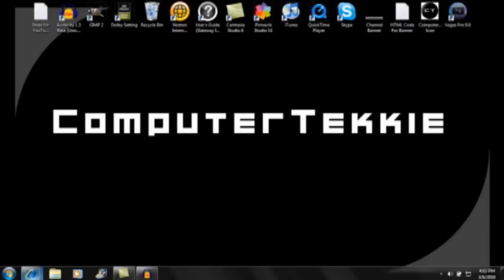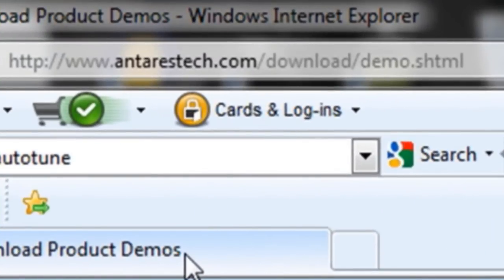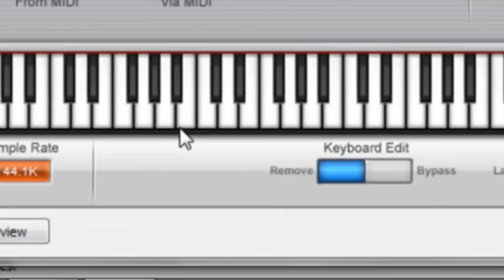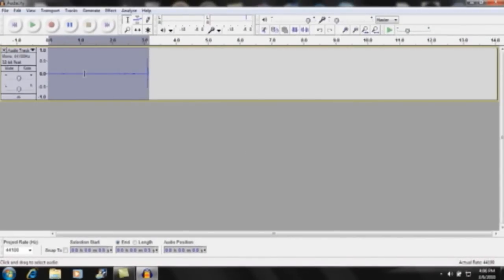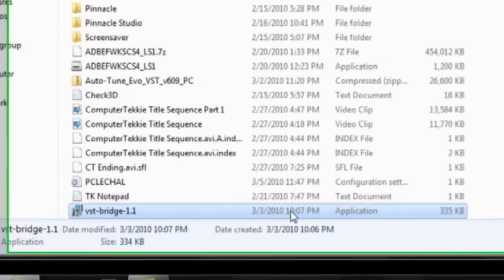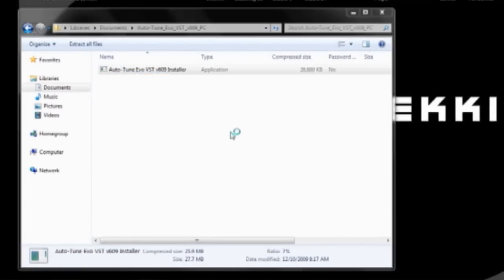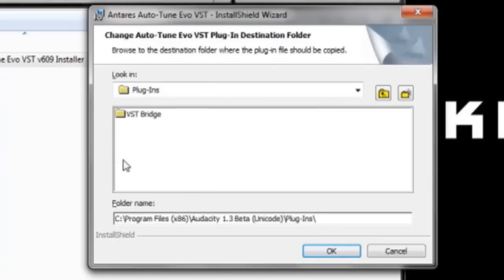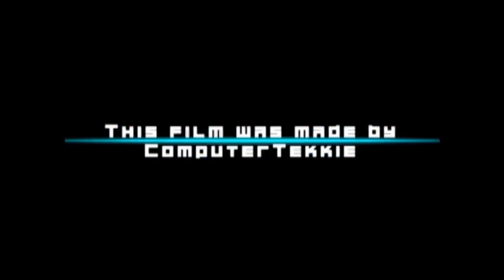How to Make Your Voice Sound Like T-Pain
This video explains how to make your voice sound like T-Pain using Audacity 1.3 (Beta), the VST Bridge for Audacity, and Auto-Tune Evo.

AutoTune Settings:

Hertz- 440.0
Cents- 0
Scale- Major
Key- C
Tracking- 75
Retune Speed- 0
Humanize- 0
Natural Vibrato- 0.0
Pitch Amount- 0
Amplitude Amount- 30
Formant Amount- 100
Onset Rate- 0
Variation- 0
Rate- 0.1
Onset Delay- 0
Shape- (No Vibrato)
Throat Length- 100
Transpose- 0